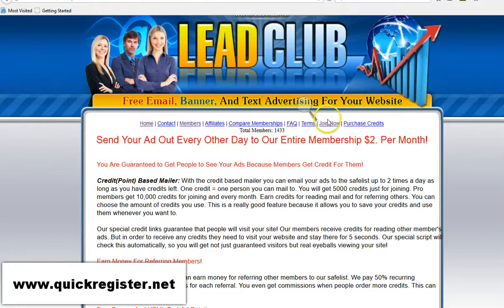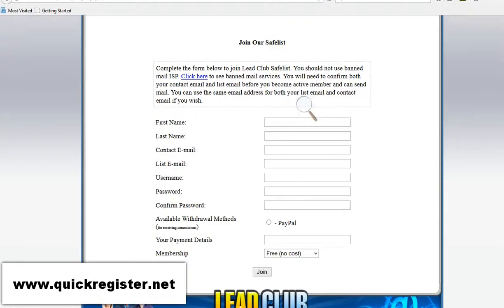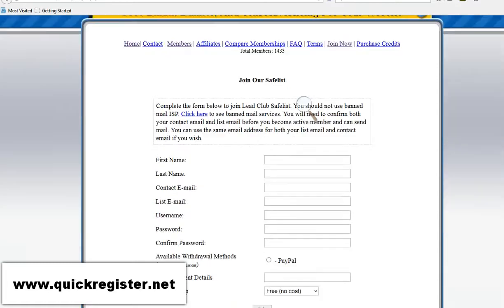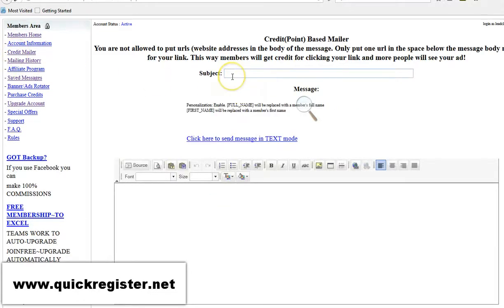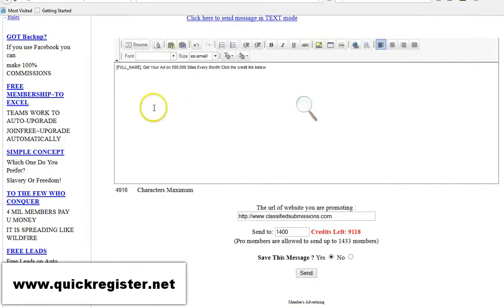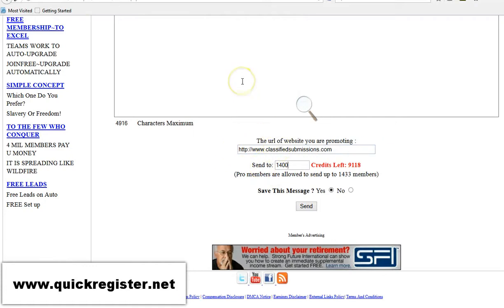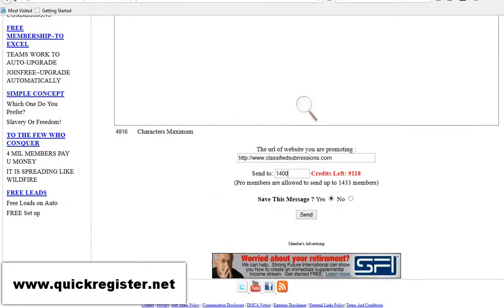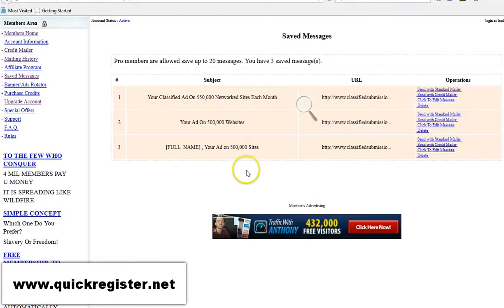How To Get Free Solo Ads | Safelists Explained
This video was recorded awhile ago. The safelist used in the video is an example of how to navigate and operate a safelist. All safelists are basically the same, once you seen one you have seen them all. I am not sure the Safelist in this video is still available, but below I have shared the links to all the Safelists I currently use in 2019. Enjoy!

--- Safelists I Currently Use In 2019 ---